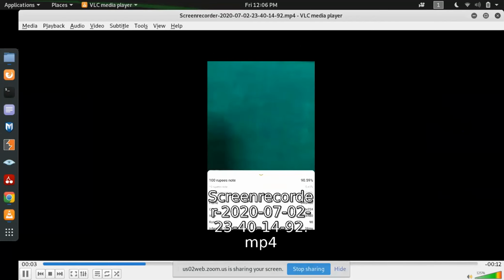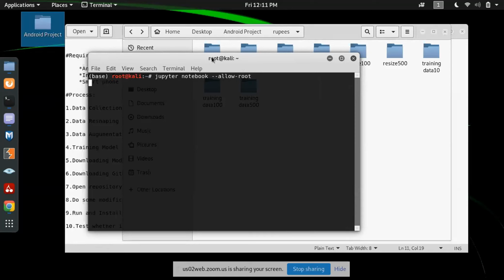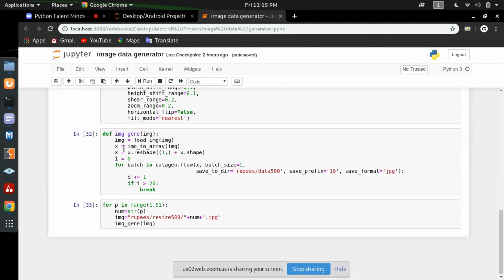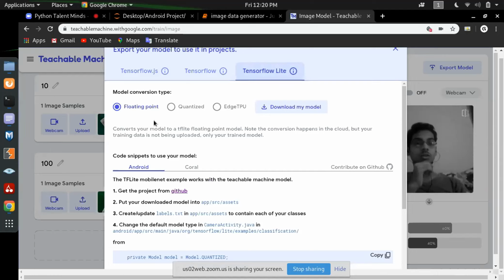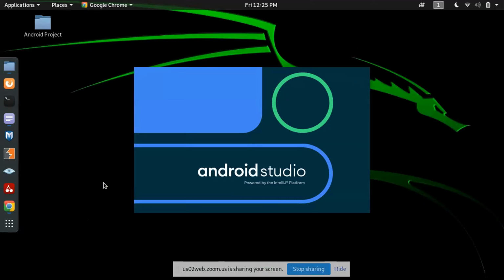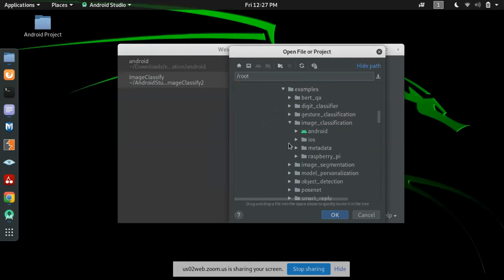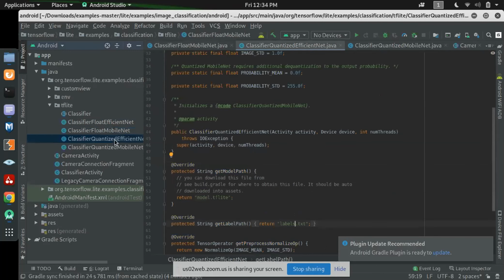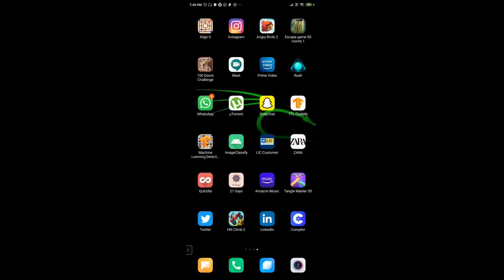Currency Detection App - Python, TensorFlow, Teachable Machine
Topic discussed

Python
OpenCv
TensorFlow
Teachable machine